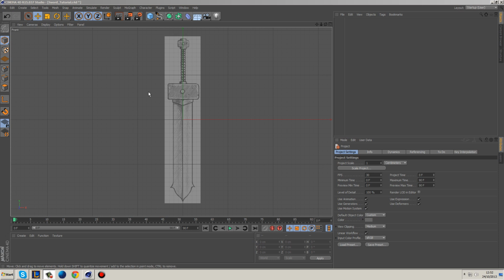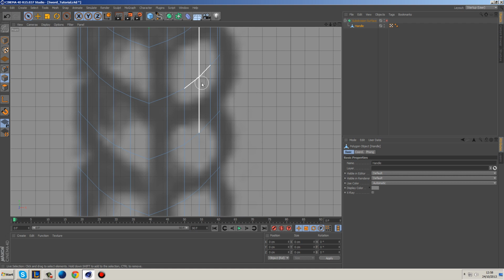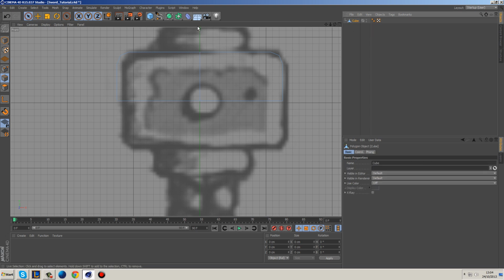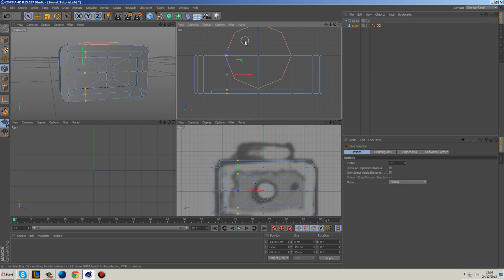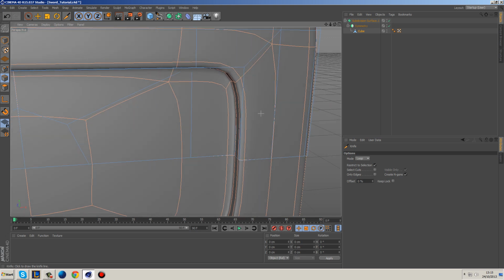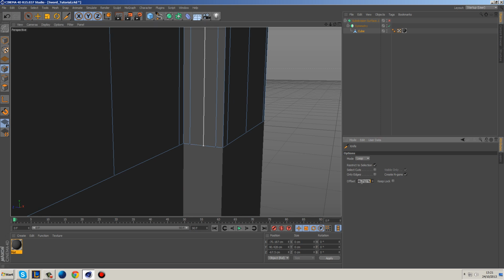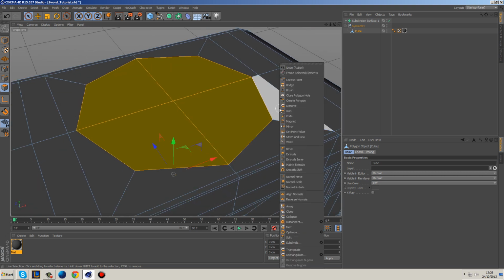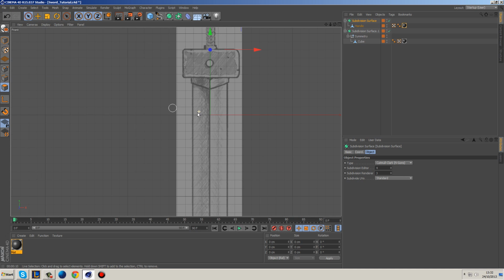How To Model a Sword Part One - Cinema 4D Tutorial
Hello guys, welcome to this series of modeling, UV'ing and texture/lighting a sword.